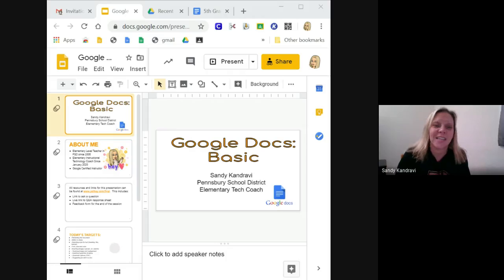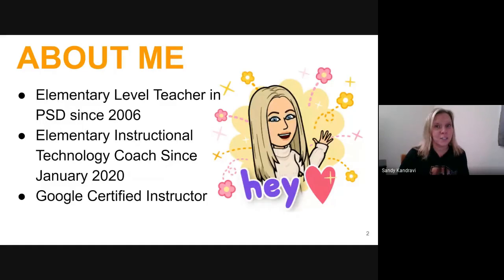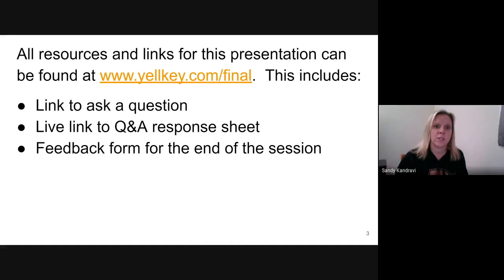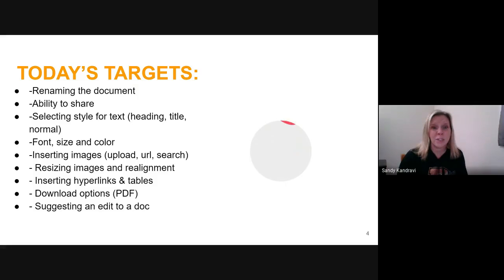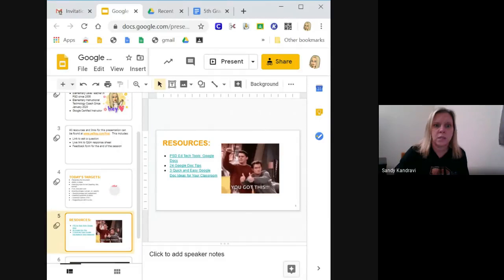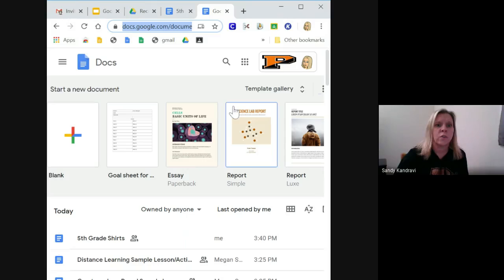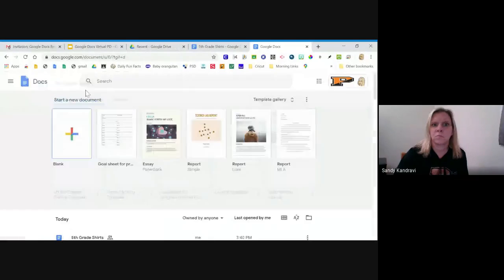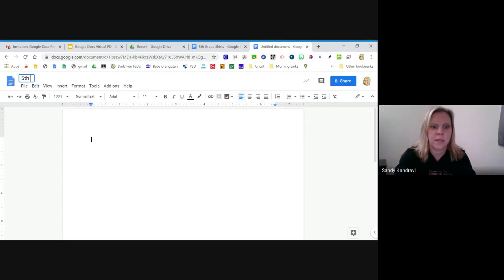Pennsbury Virtual Ed Camp: Google Docs: Basic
This was a live streamed session from Pennsbury School District Technology Department's Virtual Ed Camp on March 25-27, 2020.  This session was presented by Sandy Kandravi and moderated by Jeanmarie McGinley, Pam Martino, and Eileen Koch.  Topics included:

-Renaming the document
-Ability to share
-Selecting style for text (heading, title, normal)
-Font, size and color
-Inserting images (upload, url, search)
- Resizing images and relignment
- Inserting hyperlinks & tables
- Download options (PDF)
- Suggesting an edit to a doc